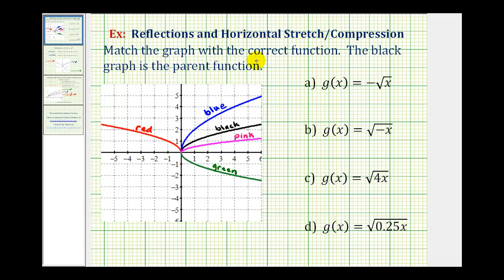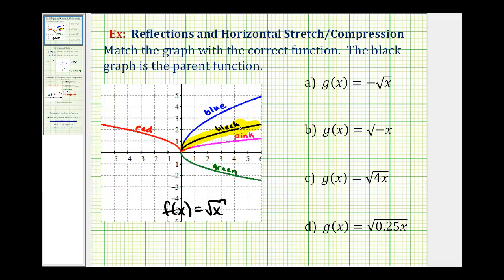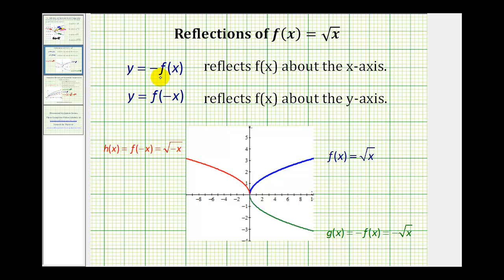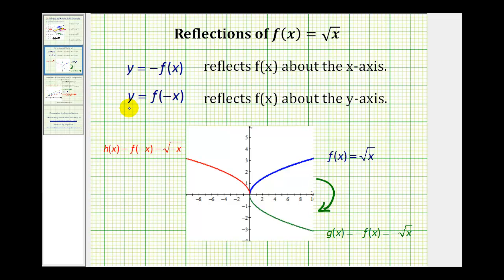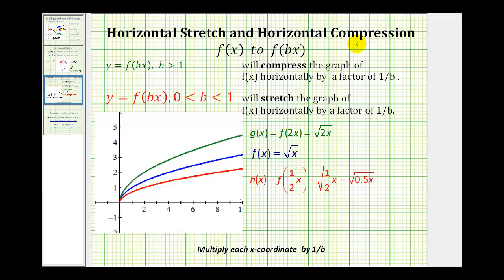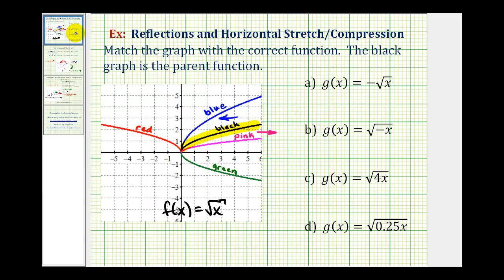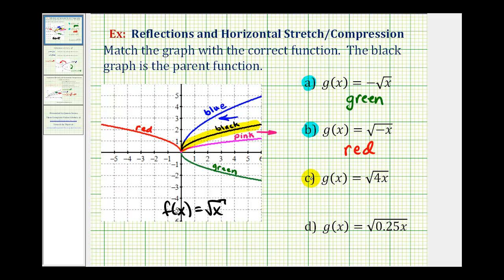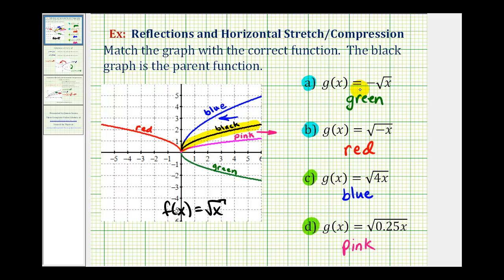Ex: Match the Graph of a Reflected or Horizontally Compressed or Stretched Graph to a Function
This video explains how to determine which function matches a graph that is reflected across the x and y axis or horizontally compress or stretched to the function.